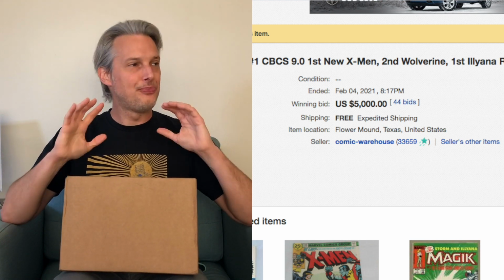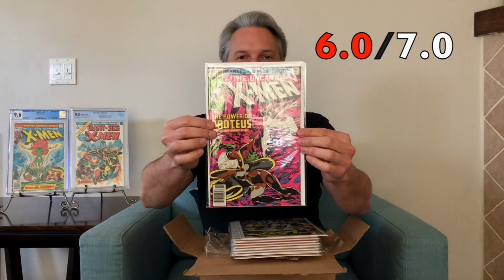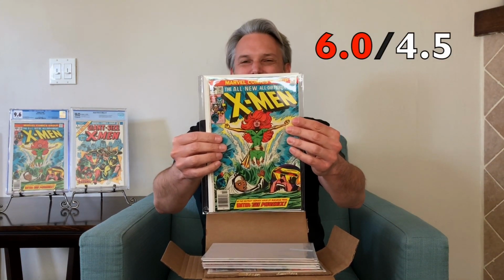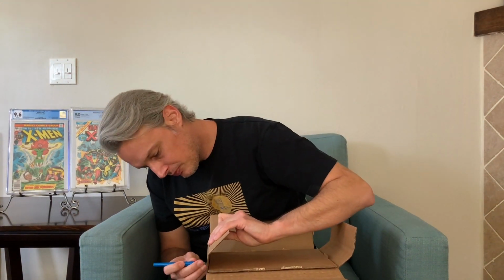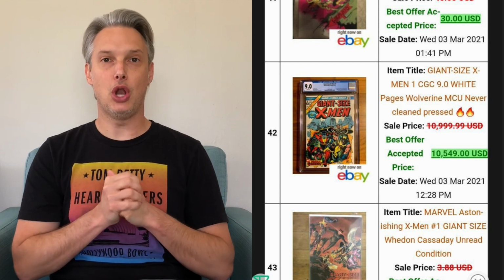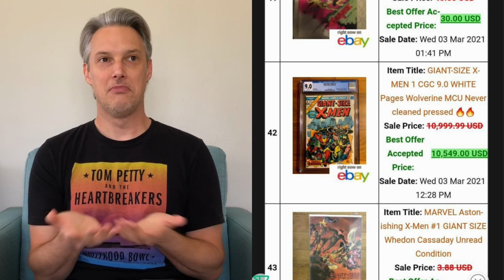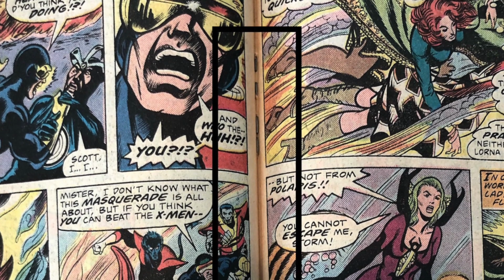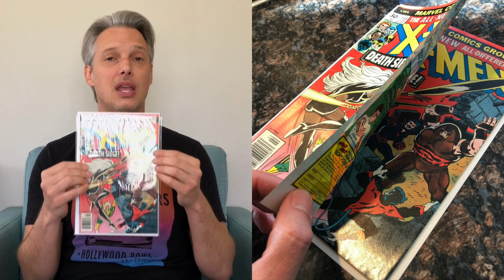Mail-Call Unboxing - eBay Purchase of MASSIVE X-Men Collection!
In an effort to provide more content for my amazing viewers (thanks to each and every one of you!) I decided to be like every other comic book content creator on YouTube and do a mail-call unboxing. I have a lot of exciting things coming in the mail over the next few months and I couldn't pass up the opportunity to share with you (or, maybe just brag about) all the things that are coming. I really hope you enjoy this video!

How To Find The Best Offer Sale Price on eBay! Quick & Easy Tutorial!

Follow BLACK CAT COMICS AND COLLECTABLES on Instagram by searching "blackcatburbank" and make sure to check out their CLAIM sale for new books every Tuesday at 3pm and for back issues every Friday at 4pm. Also, message them to become part of the Stray Cats Club and join the community to receive special perks!

Also, if you’re in Southern California and have plans to submit books to CGC or CBCS I would appreciate the opportunity to include your submission in my “Test Your Comic Book Grading Skills” videos. All I need is to take video of the books before they get sent off and then do an unboxing with them when they come back. These videos have been providing great information to people and it’d be great to make you part of it!